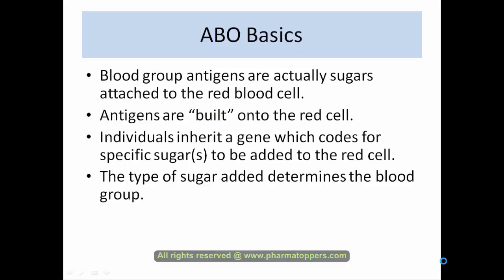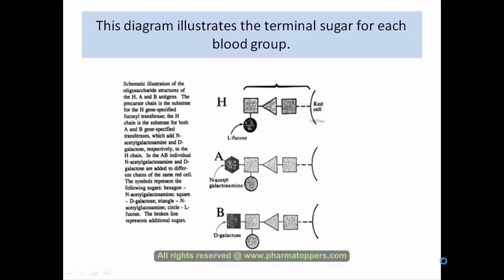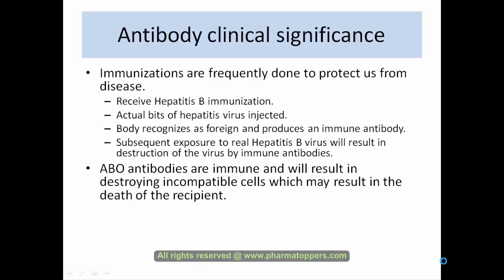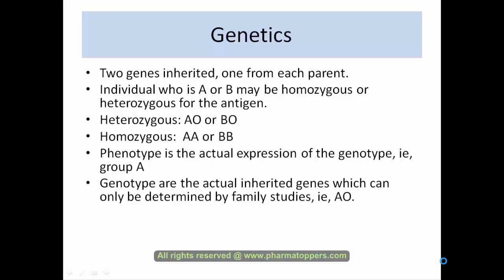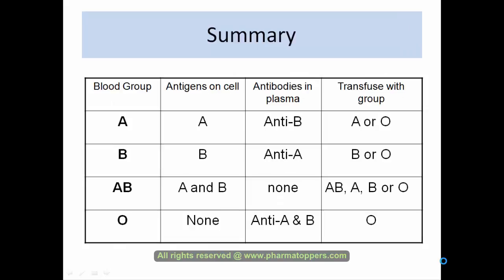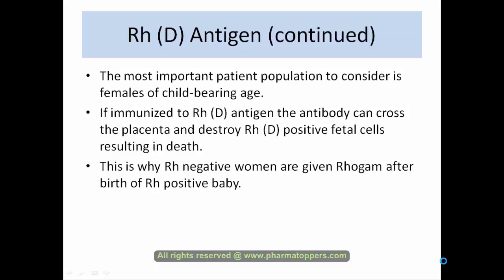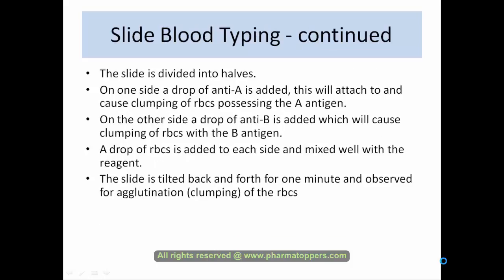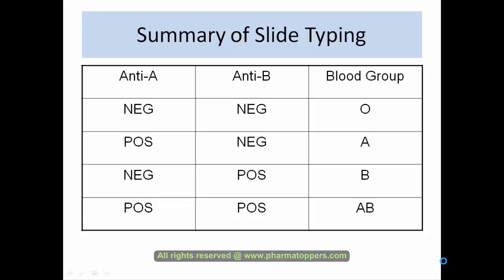ABO blood grouping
A blood type (also called a blood group) is a classification of blood based on the presence or absence of inherited antigenic substances on the surface of red blood cells (RBCs). These antigens may be proteins, carbohydrates, glycoproteins, or glycolipids, depending on the blood group system.